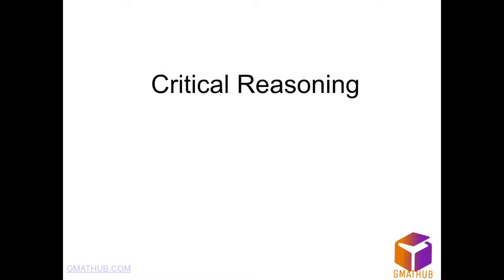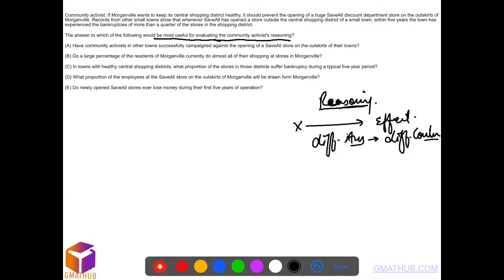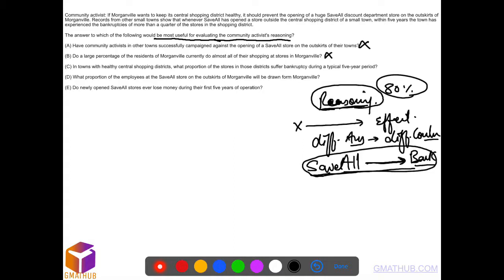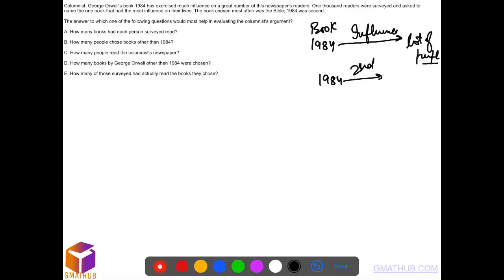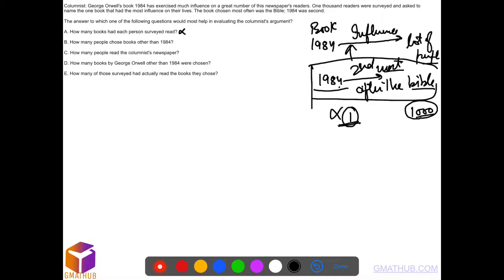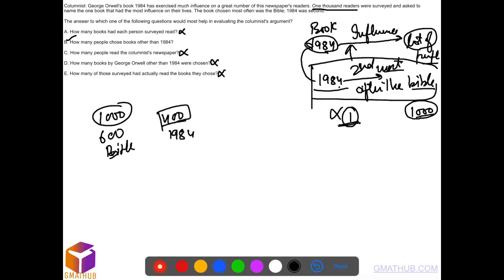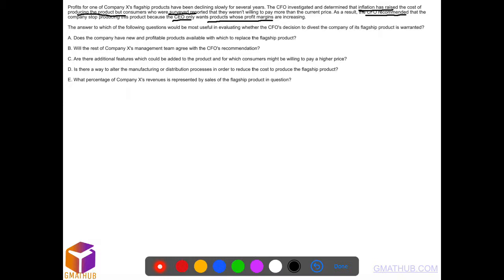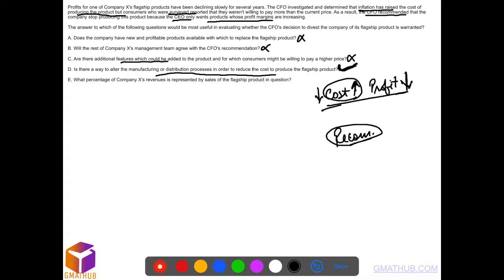GMAT Critical Reasoning tips